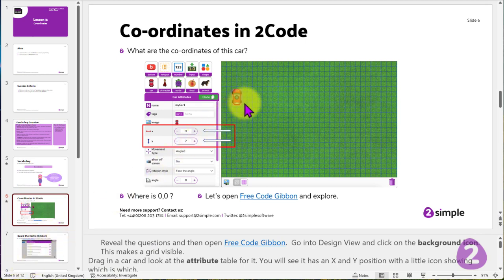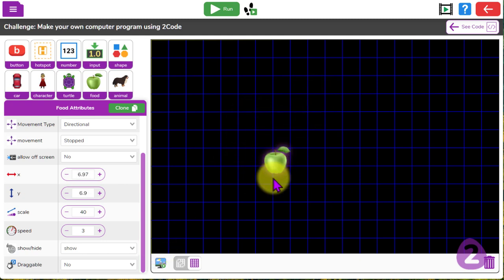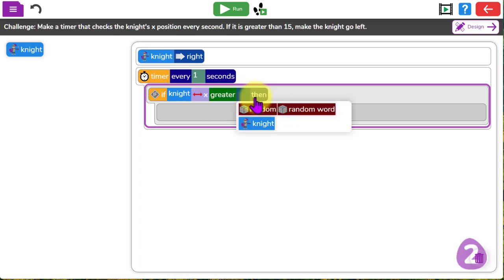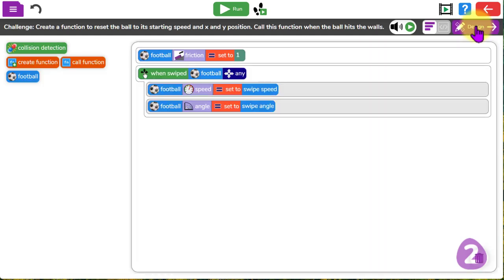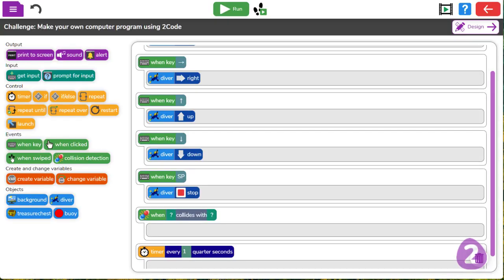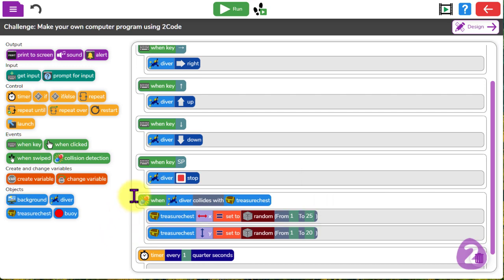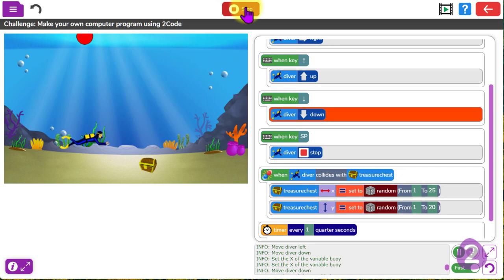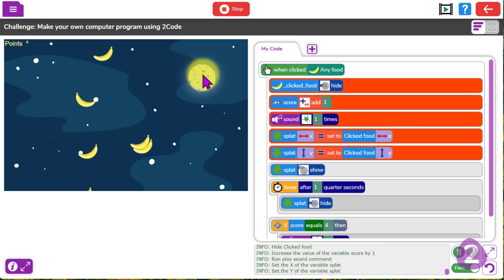Mash Bite Introducing Coordinates in Coding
In this Mashbite, discover how to use coordinates effectively in 2Code! Learn the basics of coordinates in year 4 coding lessons, including how to toggle the grid, read X and Y values and make interactive projects like “Guard the Castle,” football games and treasure hunts. Explore advanced tips like randomising object positions and syncing coordinates between objects. Perfect for educators and students looking to enhance their coding skills.